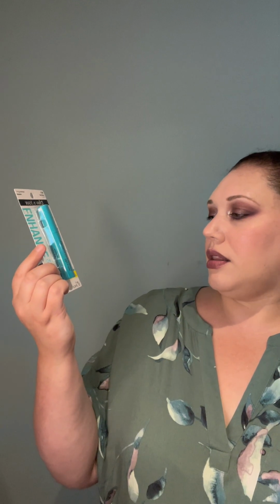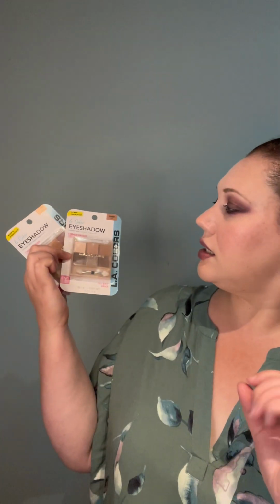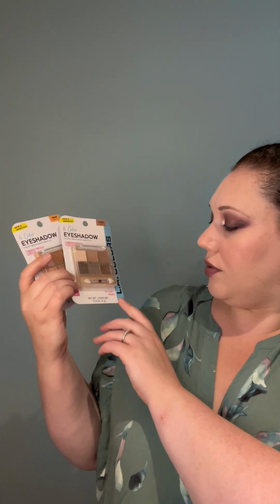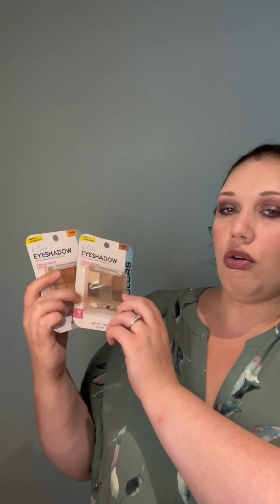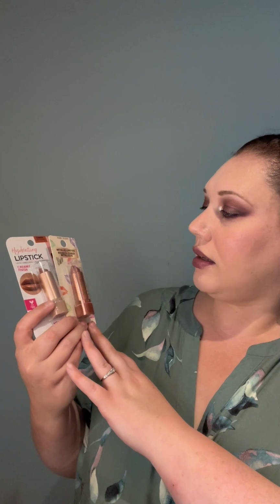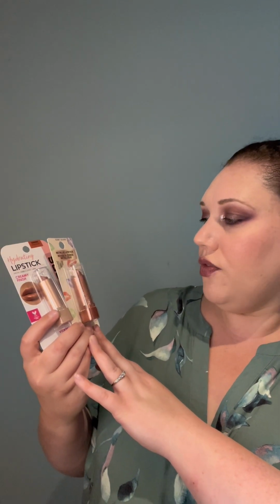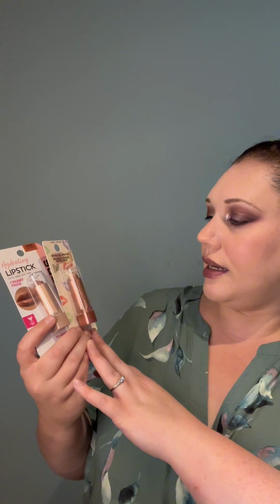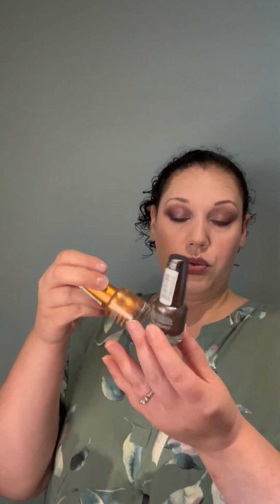Dollar Tree Haul: Mostly Makeup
Hello, today I am sharing a Dollar Tree haul of things I picked up. I finally have a dollar tree near me and they had enough makeup for a full face so this is what I found there!

I thank you for all your support, it truly means a lot to me!

Dollar Tree Products Mentioned:
Chocolate Bars.
L.A. Colors Brow Pencil in Medium.
Kozmic Colours Auto Eyeliner in Brown.
L.A. Colors 6 Color Eyeshadow Palette in Nite Out.
L.A.Colors 6 Color Eyeshadow Palette in Haute.
L.A. Colors Pressed Powder in Nude.
L.A. Colors Liquid Makeup Complete Coverage in Natural.
B-Pure Hydrating Under Eye Concealer with Hyaluronic Acid in Fair.
L.A. Colors Powder Blush in Spice.
L.A. Colors Powder Bronzer Sunkissed Glow in Bronze.
L.A. Colors Instantly Radiant Highlighter in Shine Bright.
Wet n’ Wild Cosmetics Megawear Mascara in Very Black.
Sassy + Chic Shadow Switching Sponge.
Kozmic Colours Metallic Lipstick in Shade 03.
L.A. Colors Hydating Lipstick Creamy Finish in Shade Perfectionist.
Wet n’ Wild Cosmetics Angled Liner Brush.
Wet n’ Wild Cosmetics Crease Brush.
Wet n’ Wild Cosmetics Small Eyeshadow Brush.
Wet n’ Wild Cosmetics Large Eyeshadow Brush.
Wet n’ Wild Cosmetics Contour Brush.
Kozmic Colours Nail Polish Item # 82070.
Kozmic Colours Nail Polish Item # 61206.